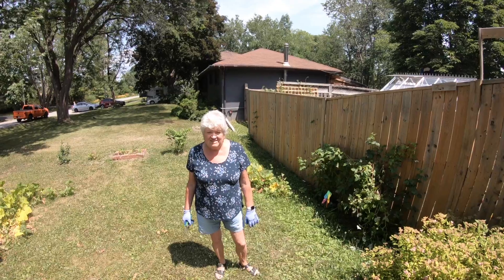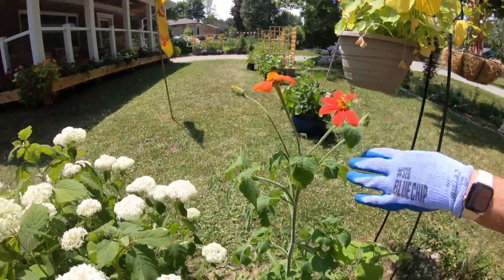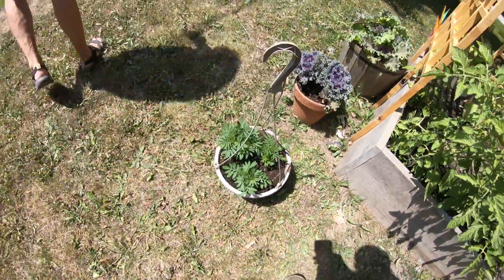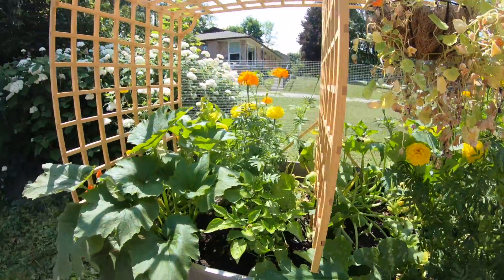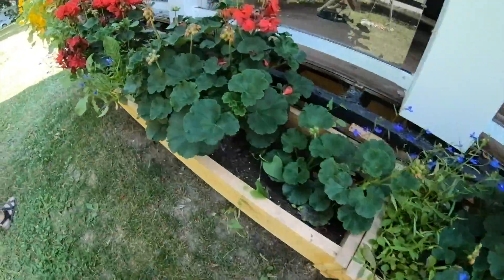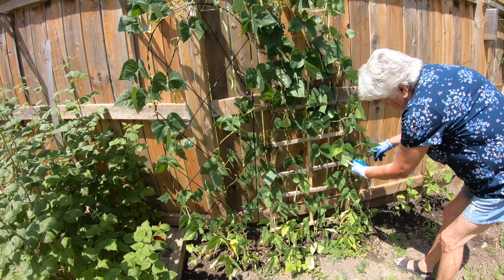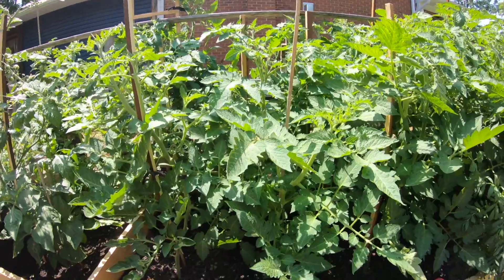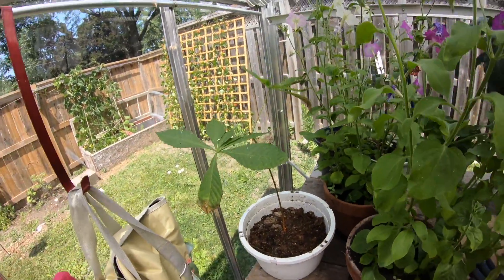Garden Tour July 17, 2022